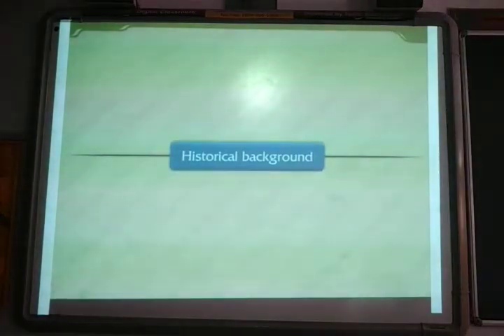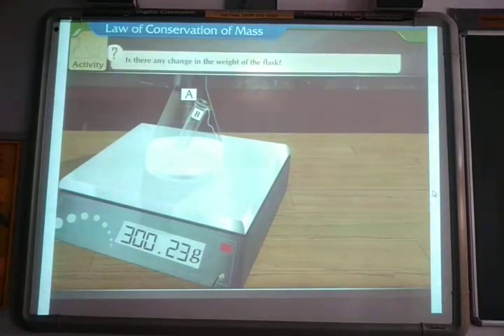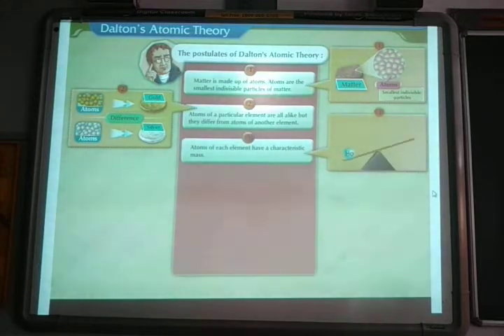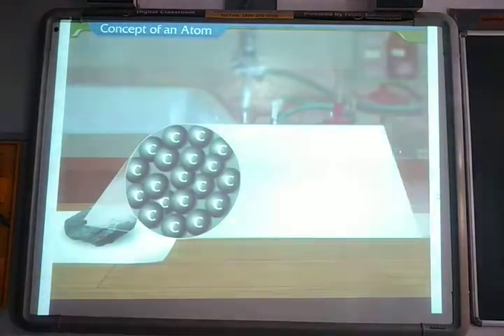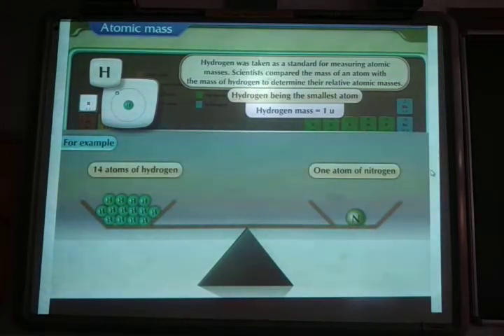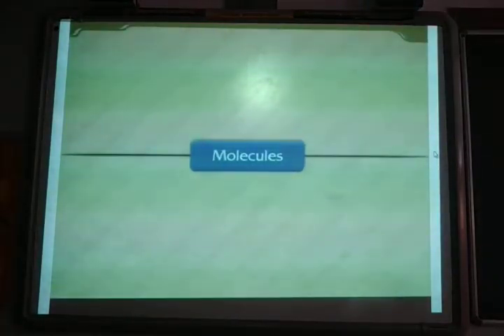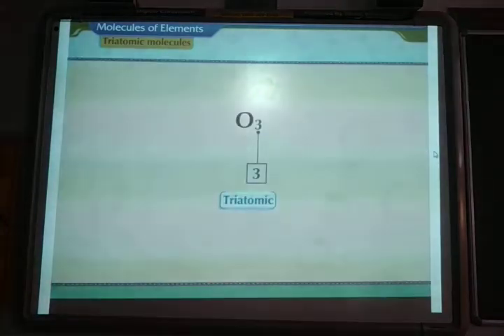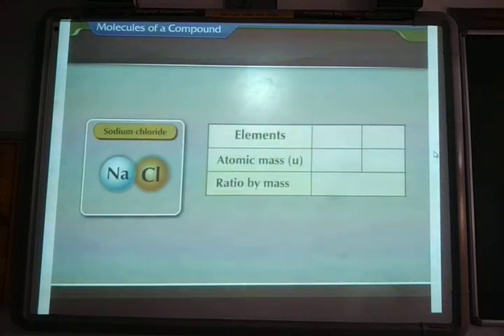ENG MED STD 9 SUB SCIENCE CH 3 REV P 1